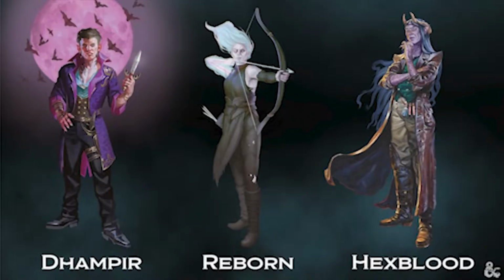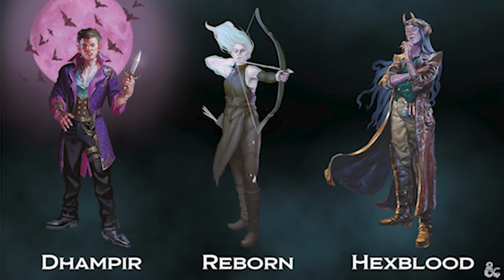What to Expect in Van Richten's Guide to Ravenloft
The new D&D book Van Richten's Guide to Ravenloft is going to be release on the 18th May so with almost a week to go, let's summerise what's in the book.

In this video I go through everything we know so far with what's in Van Richten's Guide to Everything and what you can expect from the book.

Leave me a comment letting me know what you want to see next.

👕 Get D&D Apparel 👕

►Dungeons & Dragons Starter Set
►Dungeons & Dragons Player's Handbook
►Dungeons & Dragons Monster Manual
►Dungeons & Dragons Dungeon Master's Guide